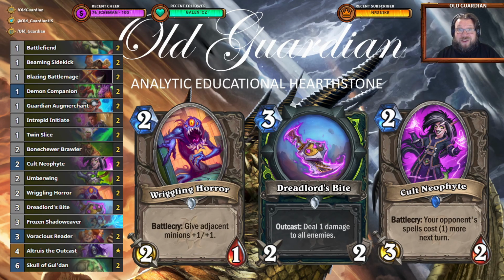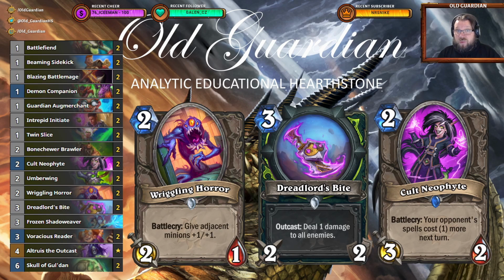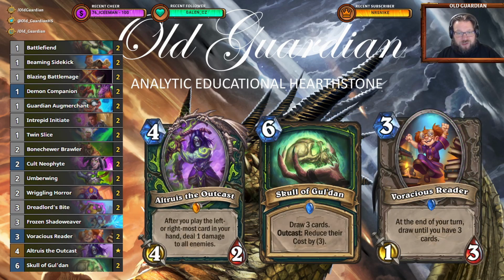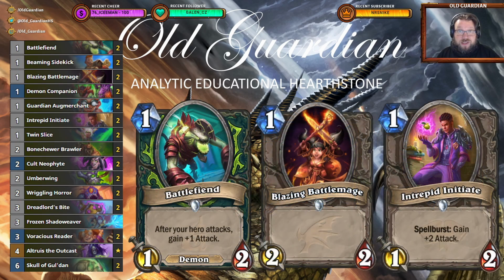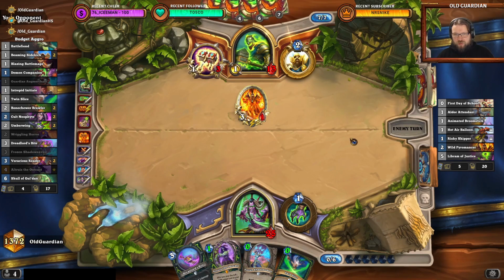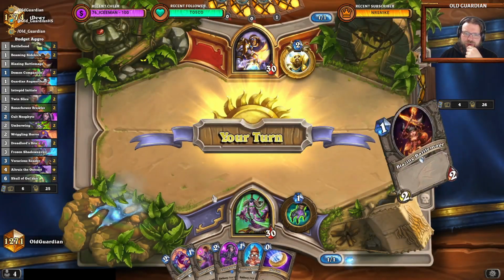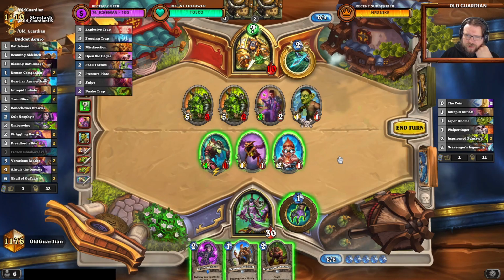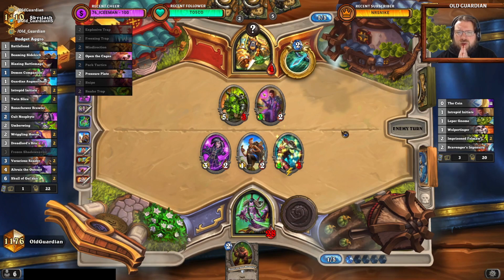Legend Budget Aggro Demon Hunter deck guide and gameplay (Hearthstone Darkmoon Races)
The third deck I played on my x11 multiplier journey in Legend was the good old Aggro Demon Hunter. This list is a little old-fashioned, as it is not really possible to follow the path of Il'gynoth and Lorekeeper Polkelt on a budget, but it still works nonetheless.

Deck code: AAECAea5AwLMugPWvgMO/acD+a4Di7oD4LwD174D3r4D2cYD98gD3MwDgtADxtEDi9UDzd0DyuMDAA==

This video is from the era of Year of the Phoenix Standard format and Madness at the Darkmoon Faire - Darkmoon Races mini-set expansion.